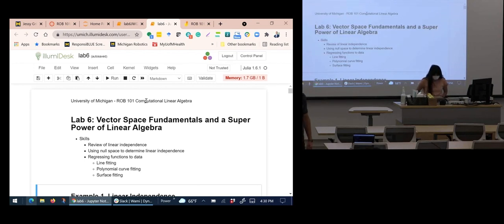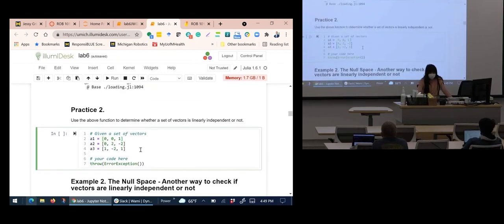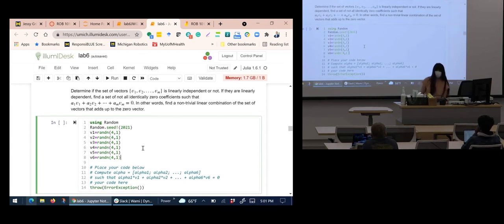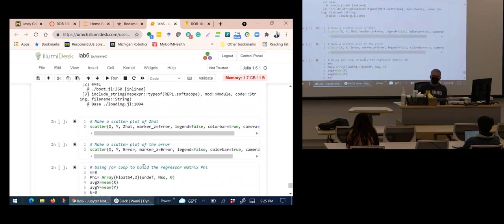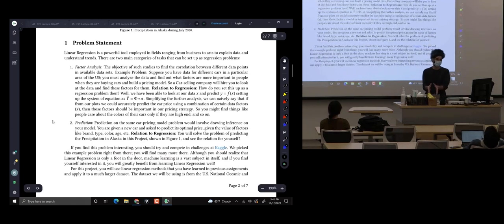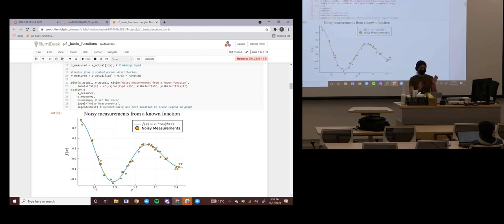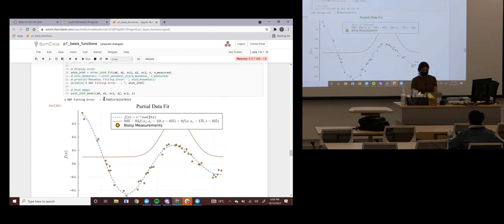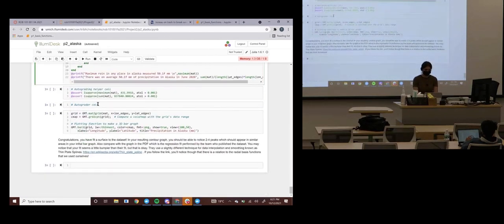ROB 101 Fall 2021 Lab: Vector Space Fundamentals & Project 2